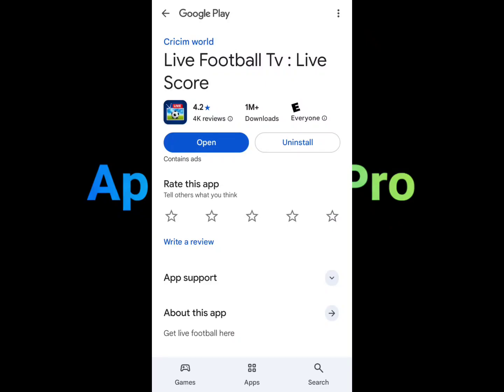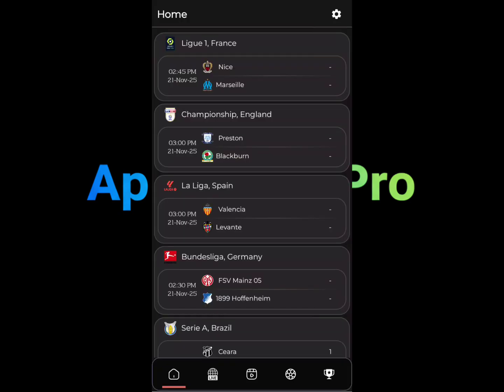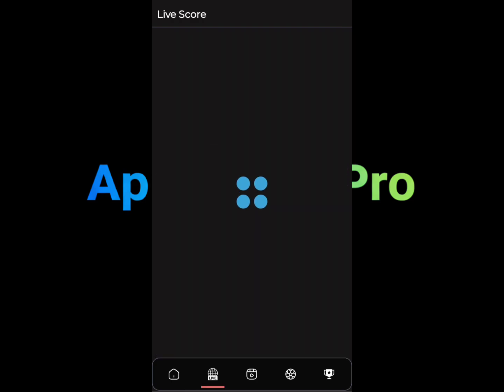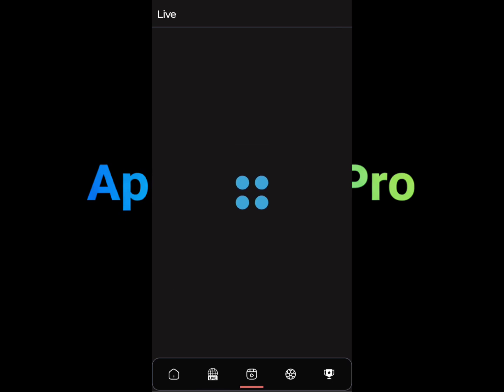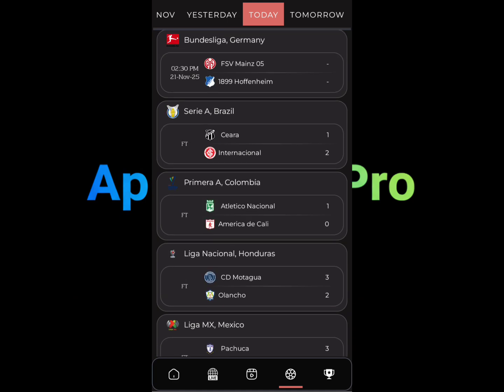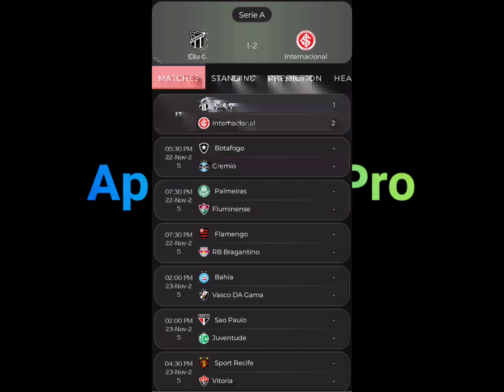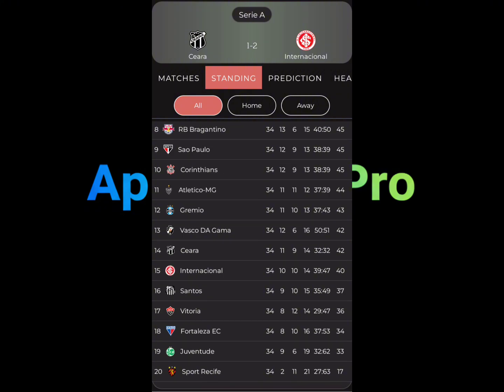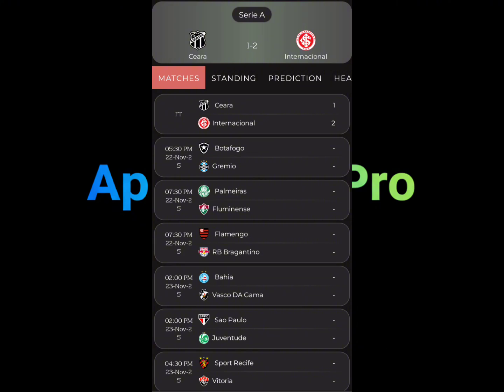Live Football Tv how to use